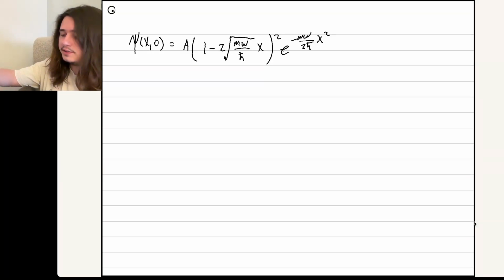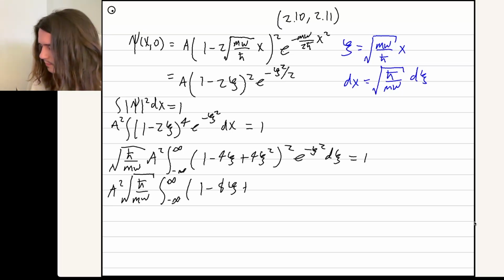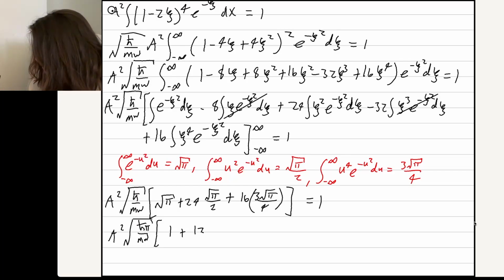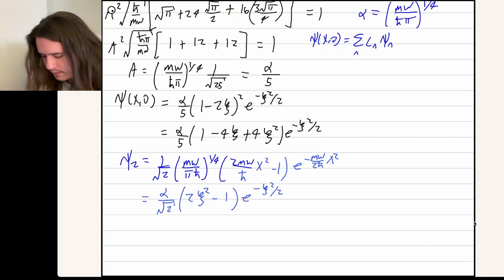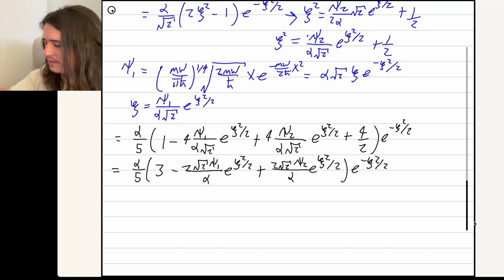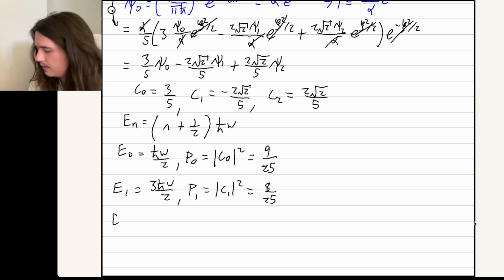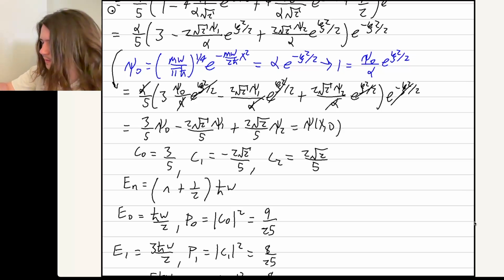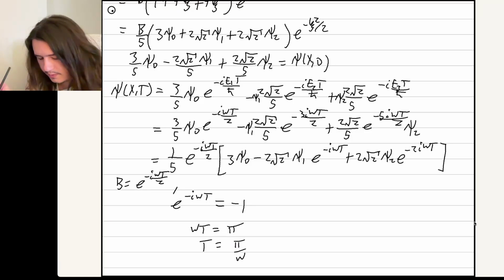Griffiths Quantum Mechanics 2.40